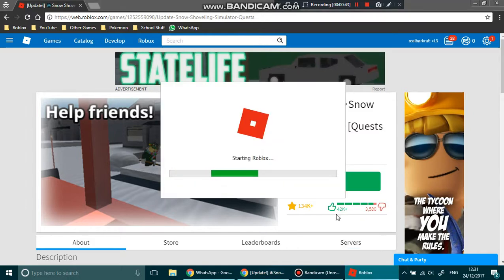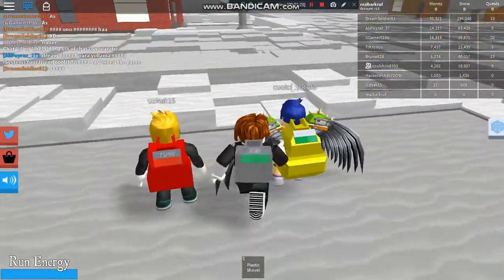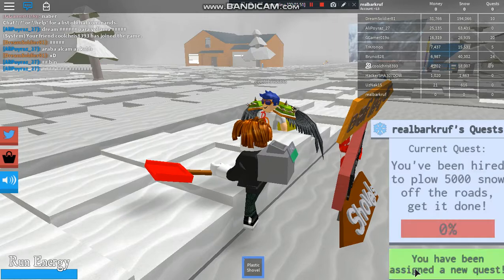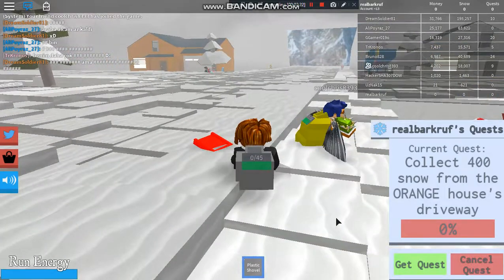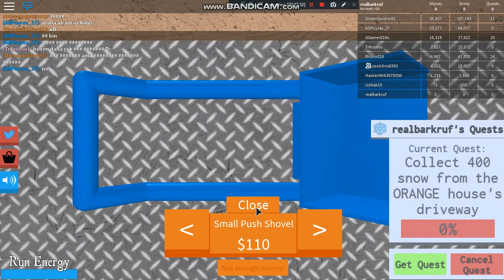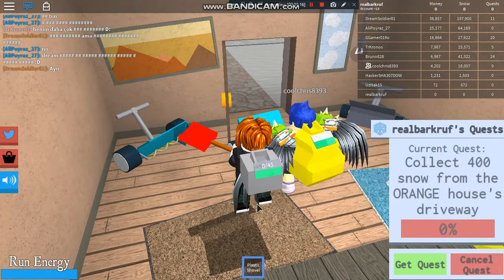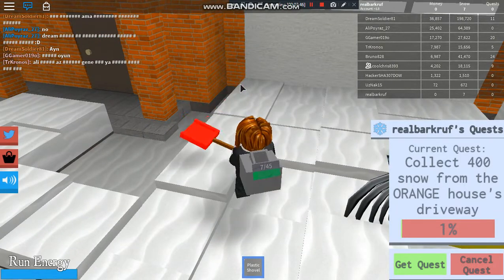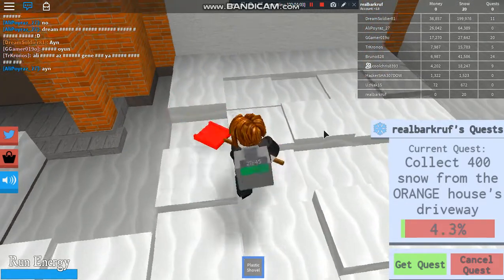Noob Plays Snow Shovelling Simulator! ⛄ (Noob Plays #13)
Play [Update!] ❄ Snow Shoveling Simulator ❄[Quests] by Virtual Block Studio (owned by loterman23) today